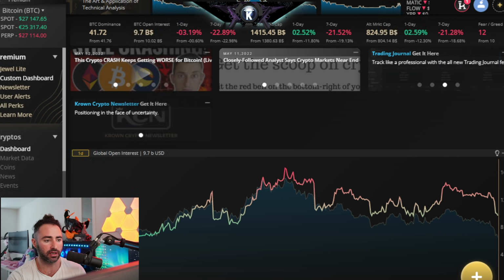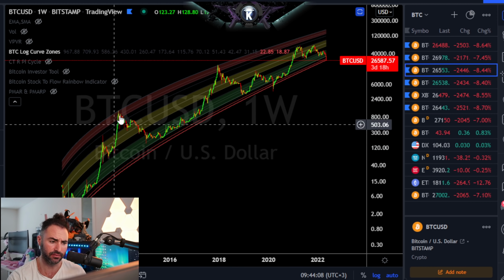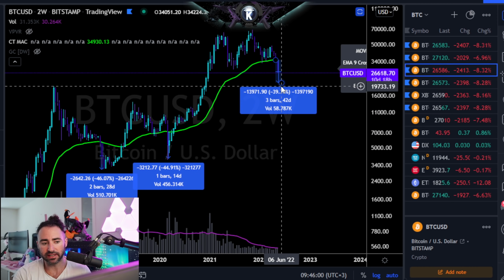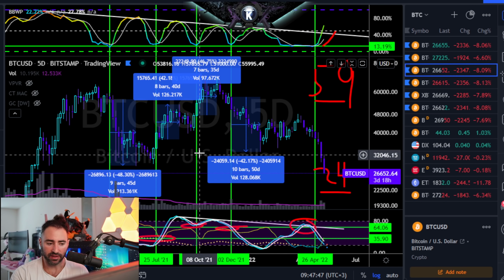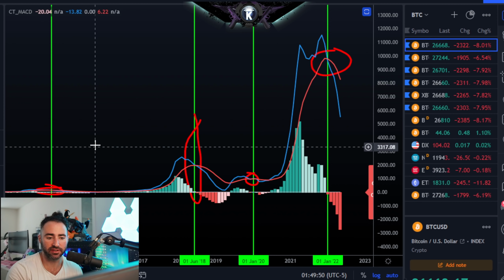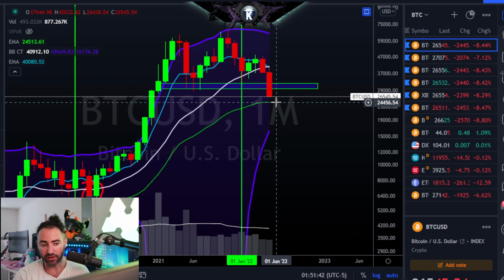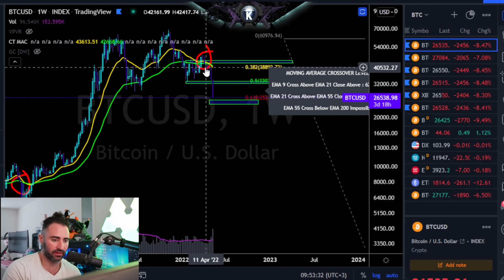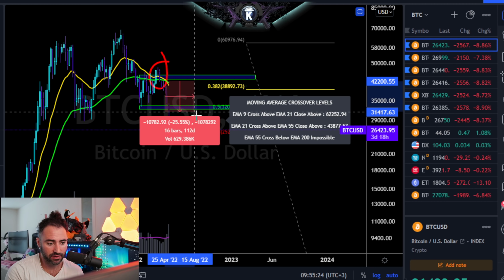Bitcoin CRASH & Where To Expect A Macro Bottom For Price